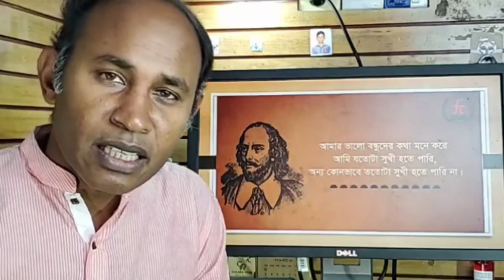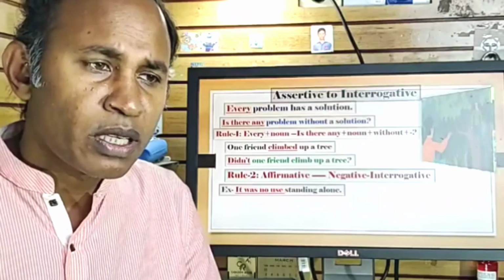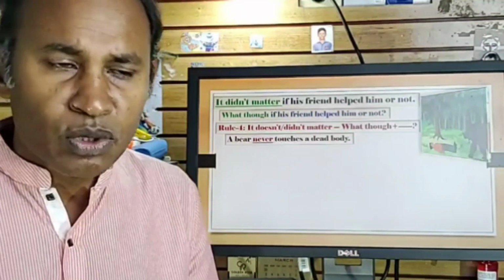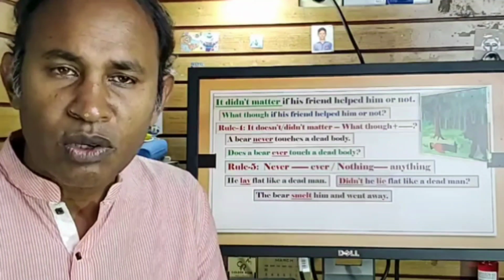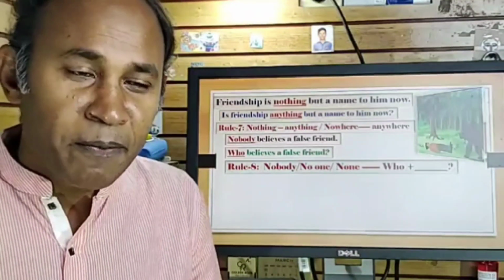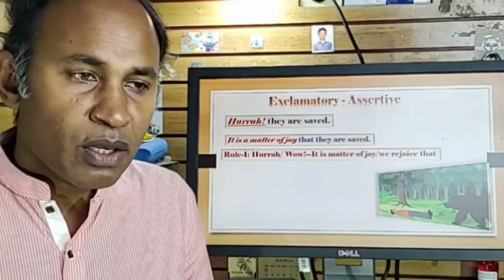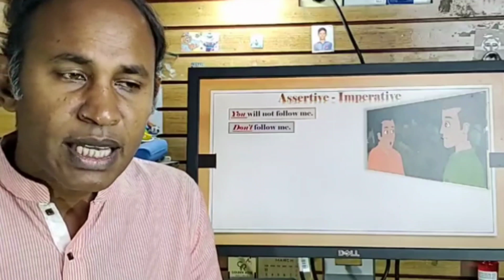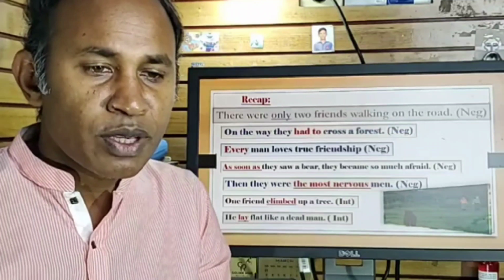Transformation of Sentence (Part#2) ll Interrogative, Imperative & Exclamatory ll Reza Sir ll BAFSD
Dear viewer,
I have been working hard to make the academic studies of English Grammar and English for Today ( EfT) easily understandable  for the students. But it is no doubt, one of the hardest tasks for anyone.

Since I am a teacher, I feel that responsibility from the core of my heart. So, I am trying. I always keep in mind that-

"I never lose anything rather either I win or learn many things."

Your constructive feedback, cooperation & inspiration can easily help me make a giant step one day  in future.

Thanks-

Reza Sir l BAF Shaheen College Dhaka

Sentence ll Types of Sentence